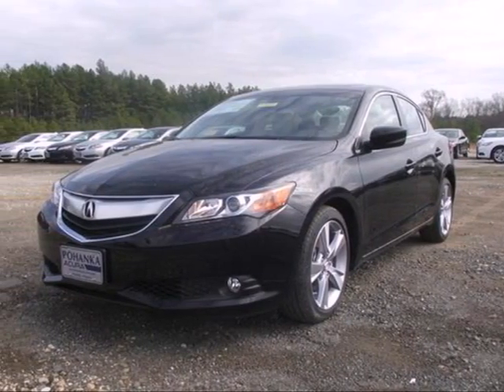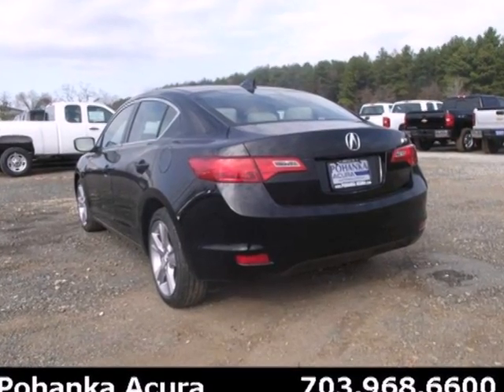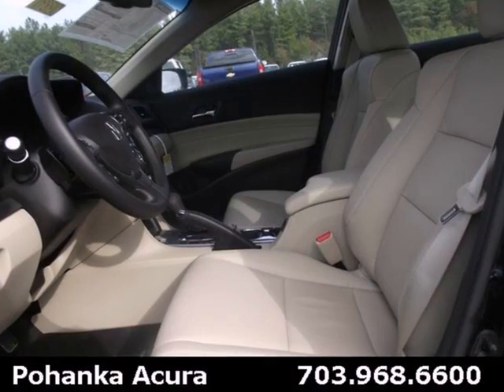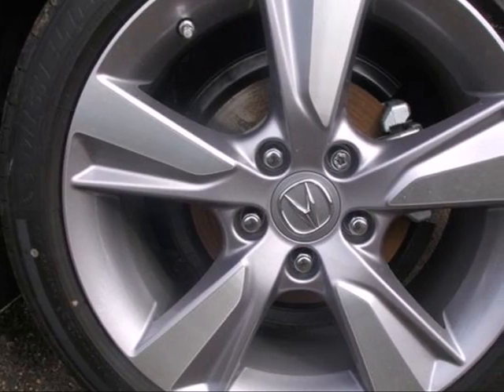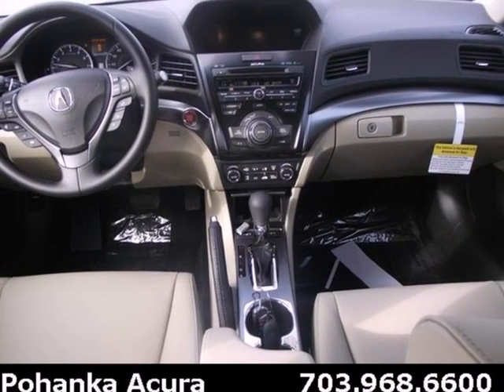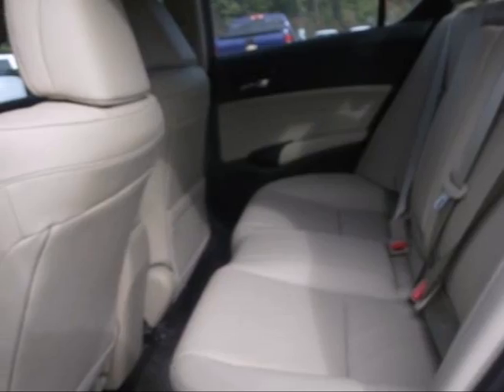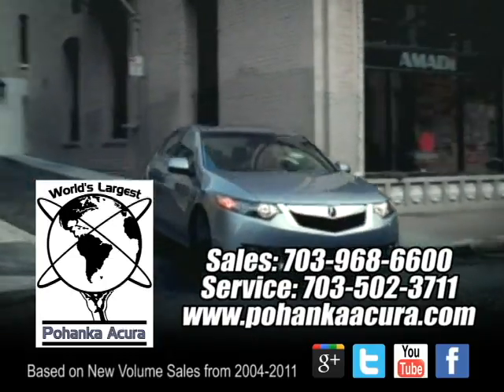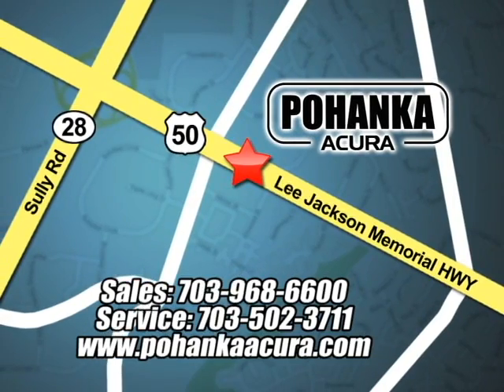2013 Acura ILX Chantilly-Fairfax-VA Washington-DC, MD ADE001049 - SOLD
Year: 2013
Make: Acura
Model: ILX
Engine: 2.0L
Transmission: 5-Speed Automatic
Color: Black
Stock #: ADE001049

Address:
13911 Lee Jackson Hwy